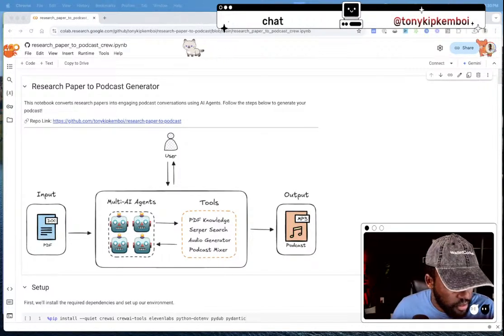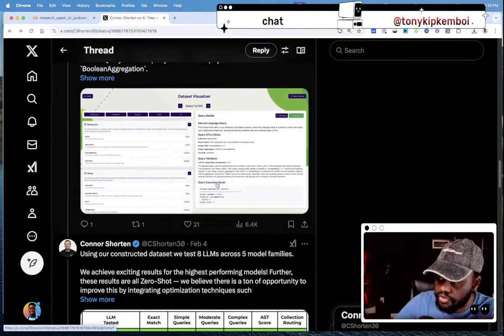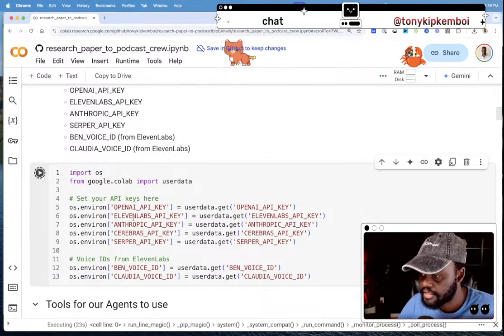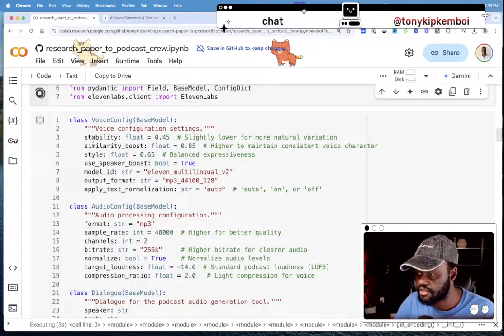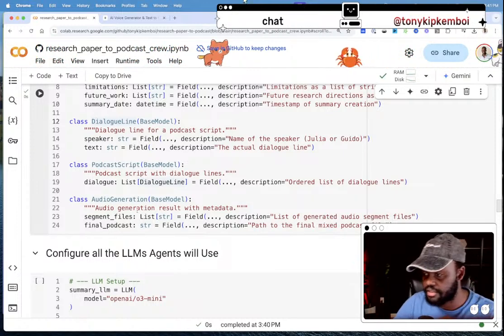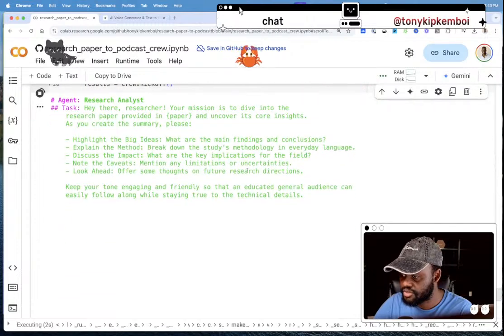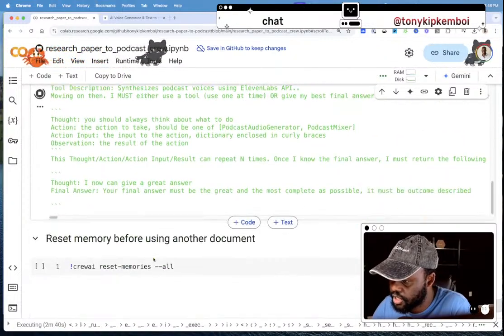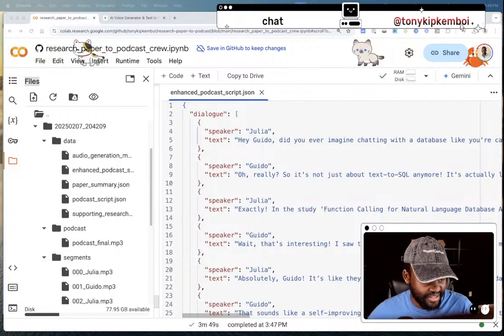Let's Convert a PDF Research Paper to a Podcast using AI Agents[Real Quick]